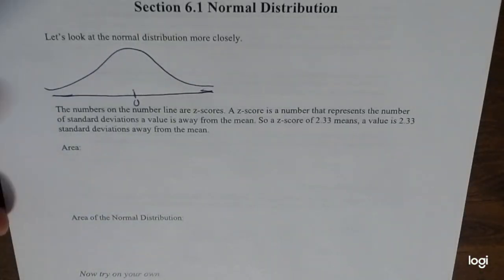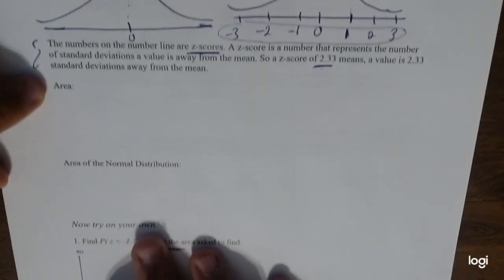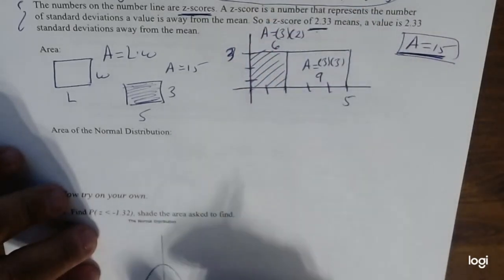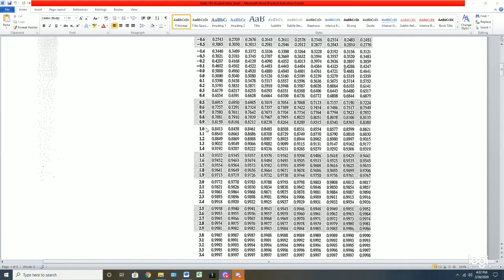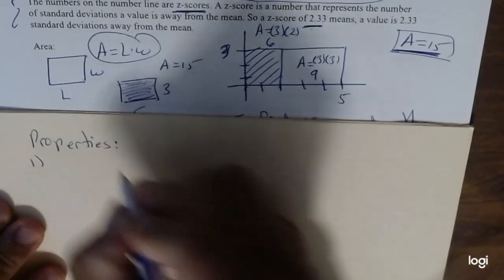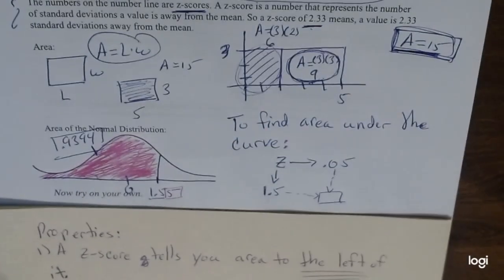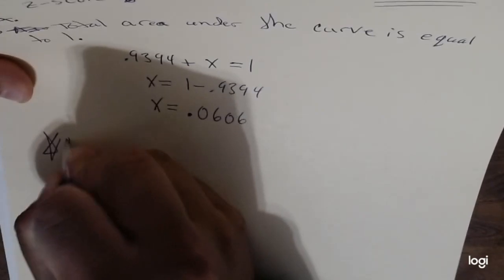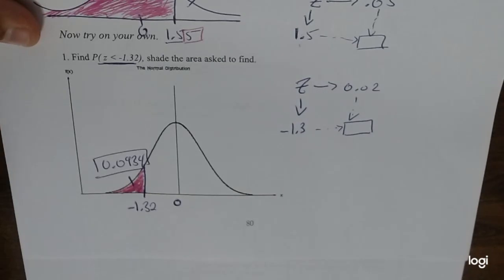Normal Distribution Part 1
In this section we go over the properties of the normal distribution. Then we go into on how to find the area under the normal distribution.